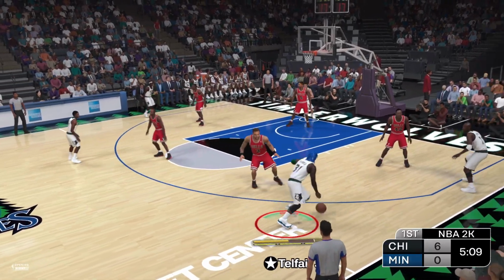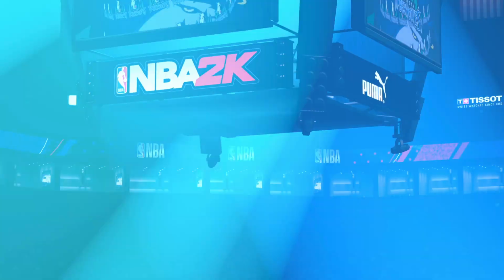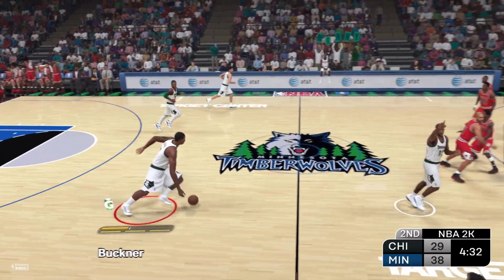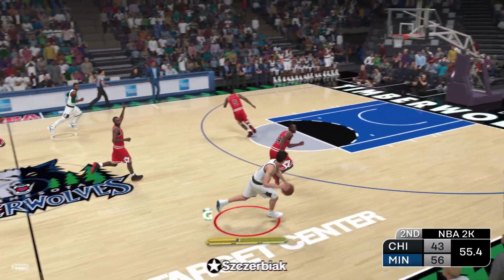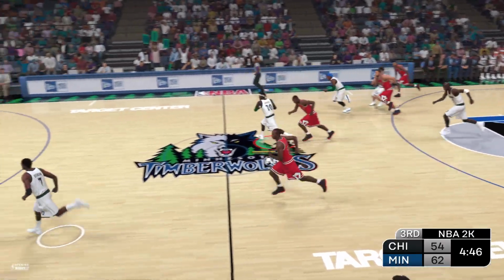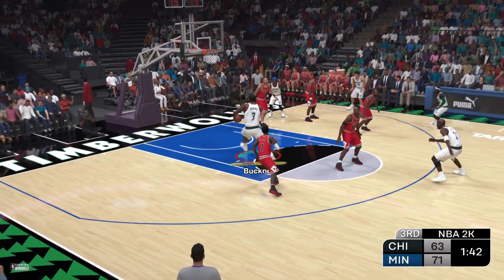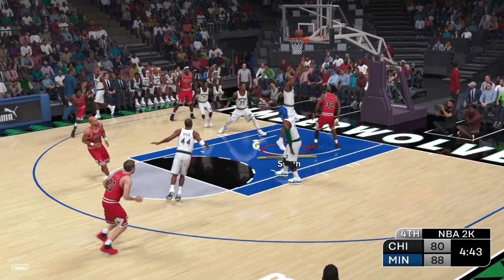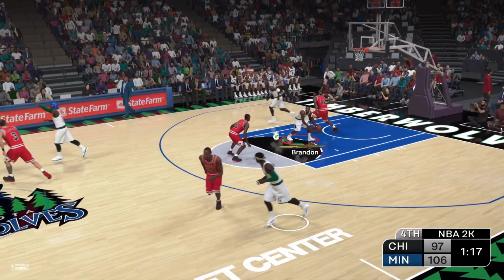NBA 2: Minnesota Timberwolves vs Chicago Bulls 2004